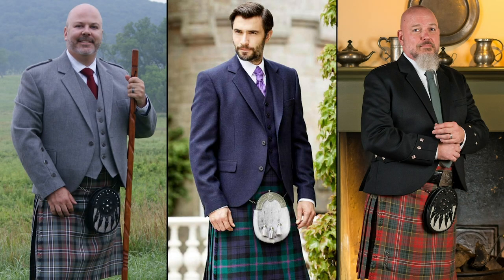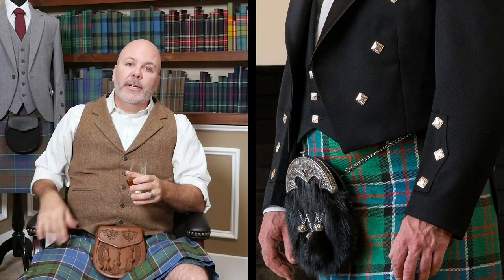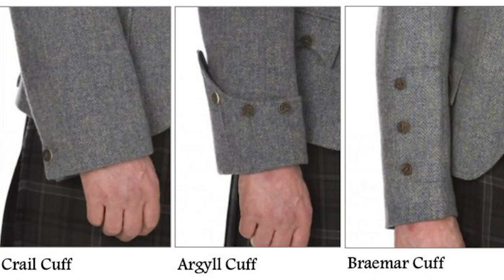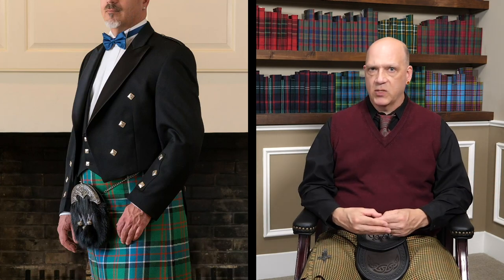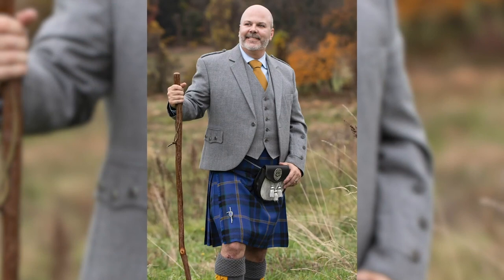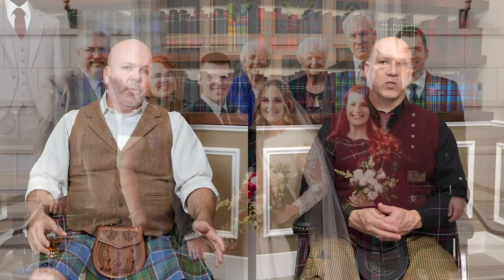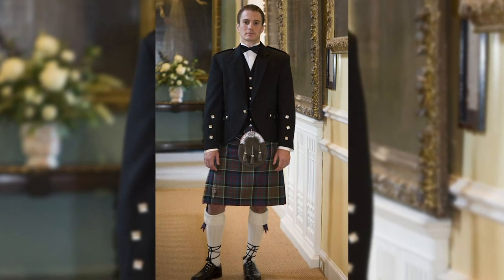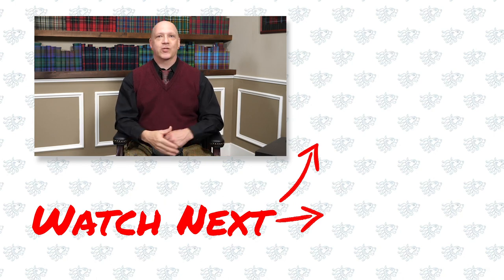What Makes a Jacket Formal for Highland Dress?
What is a Braemar jacket?
What is an Argyll jacket?
How do you choose the right kilt jacket for attending a formal event?
What is an easy way to determine if a kilt jacket will be formal enough?
Do formal Highland wear jackets come in colors other than black?